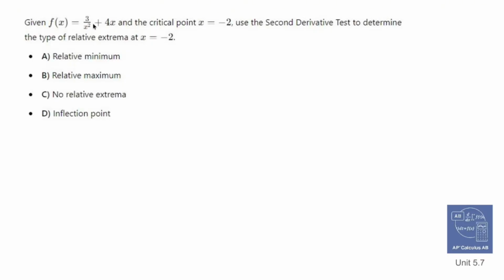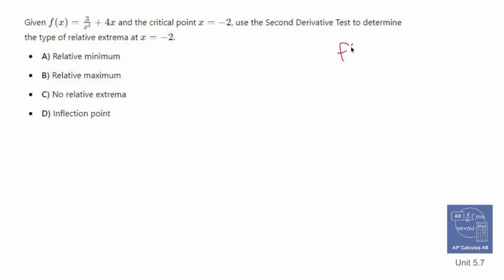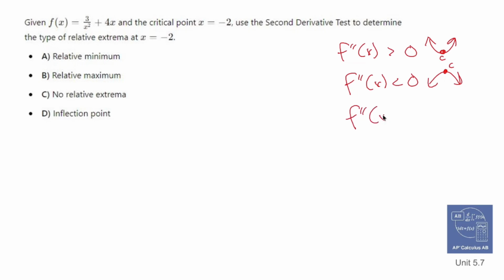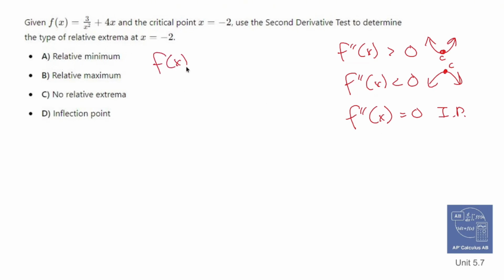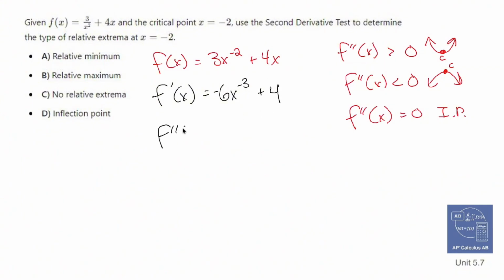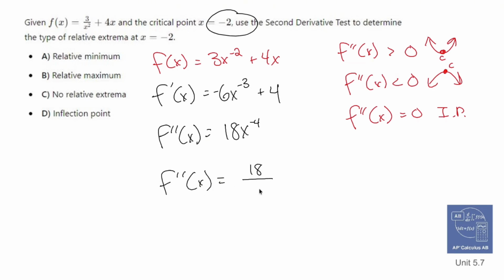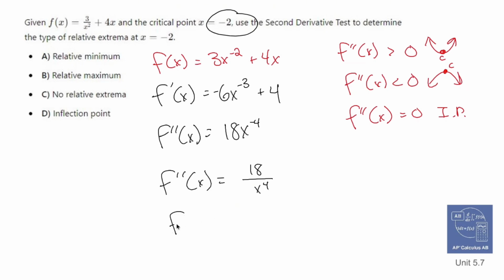AP Calculus AB 5.7 Using the Second Derivative Test on a Rational Function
In AP Calculus AB, section 5.7 focuses on using the second derivative test to analyze the behavior of rational functions at critical points. This method helps determine whether these points are relative maxima, relative minima, or points of inflection. Here’s a detailed explanation of the process:

### Steps to Use the Second Derivative Test on a Rational Function:

1. **Given a rational function:**
   Start with a rational function \( f(x) = \frac{g(x)}{h(x)} \), where \( g(x) \) and \( h(x) \) are polynomials.

2. **Find the first derivative:**
   Use the quotient rule to calculate the first derivative \( f'(x) \):

3. **Identify critical points:**
   Set the first derivative equal to zero and solve for \( x \):
   f'(x) = 0
   The critical points occur when the numerator of the first derivative is zero or when the first derivative is undefined (denominator equals zero).

4. **Find the second derivative:**
   Calculate the second derivative \( f''(x) \) using the quotient rule or by differentiating \( f'(x) \). This process can involve some algebraic manipulation, so ensure to apply the product and quotient rules as needed.

5. **Evaluate the second derivative at the critical points:**
   Substitute each critical point into the second derivative:
   - If \( f''(c) \) is greater than zero at a critical point \( c \), the function is concave up at that point, indicating that \( c \) is a relative minimum.
   - If \( f''(c) \) is less than zero at a critical point \( c \), the function is concave down at that point, indicating that \( c \) is a relative maximum.
   - If \( f''(c) \) equals zero, the test is inconclusive, and further analysis is needed, such as using the first derivative test or examining the behavior of the function around the critical point.

### Example:

Consider the rational function \( f(x) = \frac{x^2 - 4}{x - 2} \).

1. **First derivative:**
   Use the quotient rule:
   f'(x) = \frac{(2x)(x - 2) - (x^2 - 4)(1)}{(x - 2)^2}
   Simplifying the numerator:
   = \frac{2x^2 - 4x - (x^2 - 4)}{(x - 2)^2} = \frac{x^2 - 4x + 4}{(x - 2)^2} = \frac{(x - 2)^2}{(x - 2)^2}
   Therefore, \( f'(x) = 1 \) for \( x \neq 2 \), indicating no critical points from the first derivative.

2. **Identify undefined points:**
   The first derivative is undefined at \( x = 2 \). This is a critical point.

3. **Find the second derivative:**
   Since \( f'(x) = 1 \), the second derivative \( f''(x) = 0 \) everywhere \( x \neq 2 \).

4. **Evaluate the second derivative at the critical points:**
   At \( x = 2 \), we need to analyze the function around this point. Since the second derivative is zero, the test is inconclusive. However, we can analyze the original function:
   f(x) = \frac{x^2 - 4}{x - 2} = x + 2 \text{ for } x \neq 2
   The function has a hole at \( x = 2 \), but does not have a relative maximum or minimum at this point.

### Conclusion:

Using the second derivative test on rational functions can help identify the nature of critical points. In this example, we found that there were no relative maxima or minima, but we noted that there is a point of discontinuity at \( x = 2 \). While the second derivative test may sometimes be inconclusive, analyzing the original function helps provide insights into its behavior around critical points.

/ nickperich

Nick Perich
Norristown, Pa